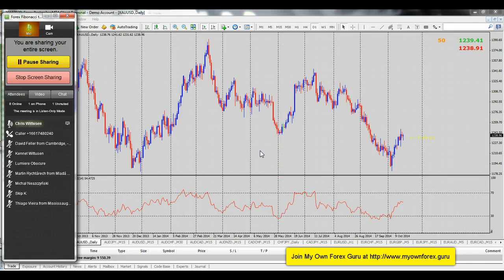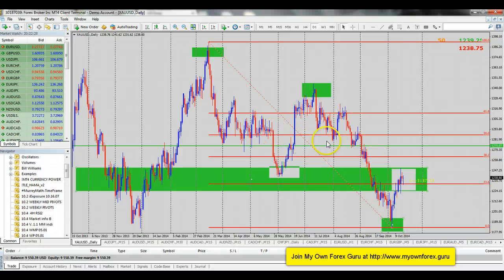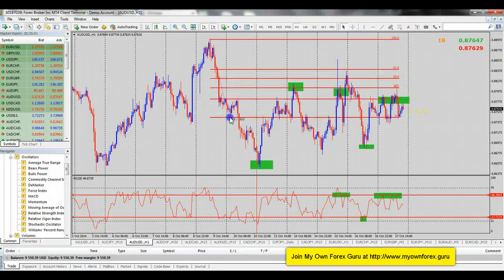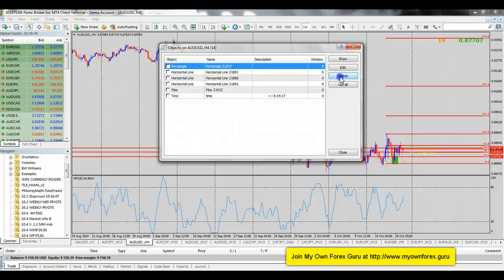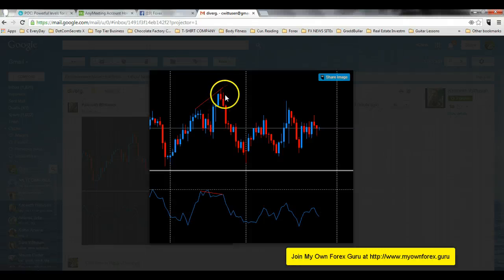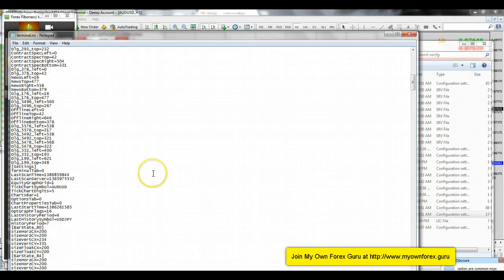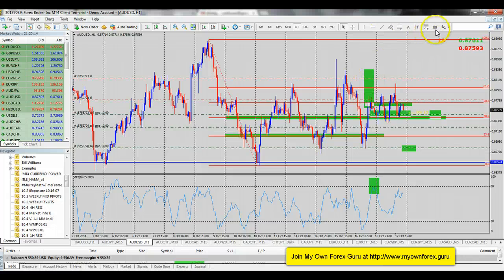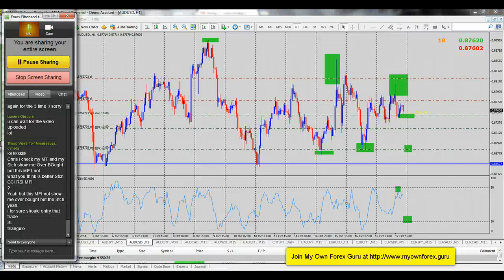Forex Live Trading with Fibonacci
Live Forex trading using Fibonacci tool, this is a basic approach of Fibonacci shown by Chris Wittusen